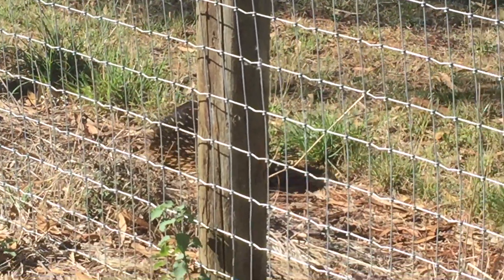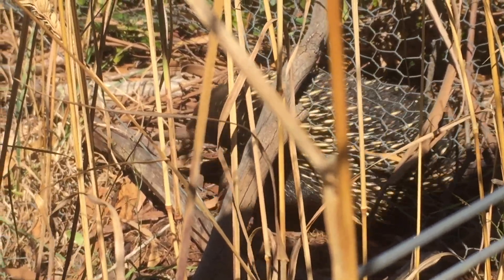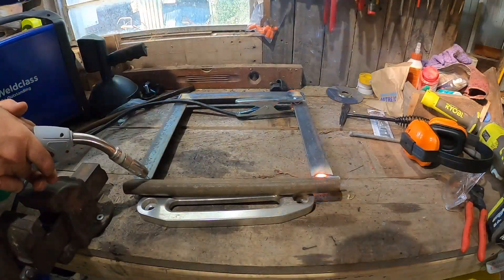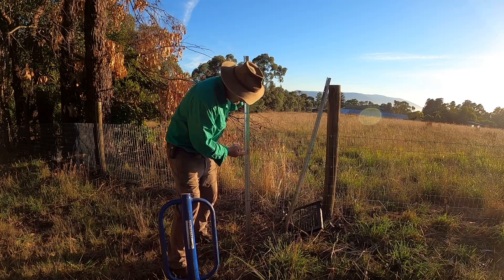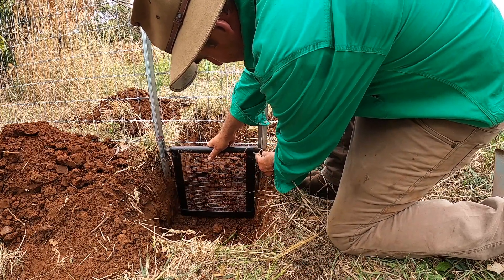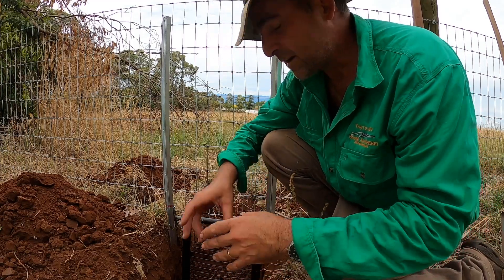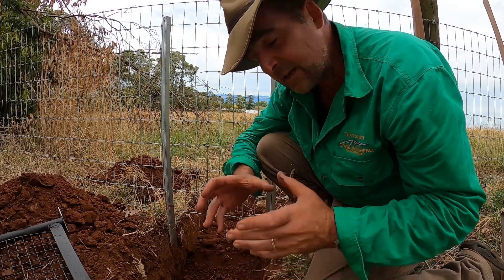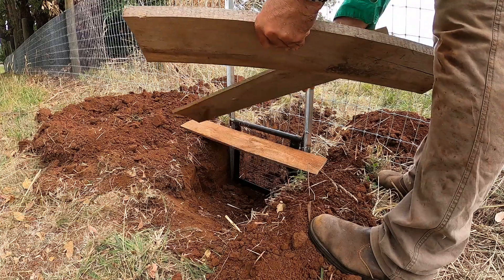How to Build a Wildlife Gate for the Ultimate Farm Project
This weeks wildlife gate build project is all for George the Echidna. George the Echidna was not happy with the new horse fence as not even an echidna can get through this high quality fence. Happily there is a solution. A lot of research has gone into wildlife friendly gates in Tasmania, where they have found the ideal size and weight gate to excluded pest animals but let through selected species. I am going to try one of these gates and see if it helps old George out in his travelos. This video is about the design, contruction and installation of the gate.